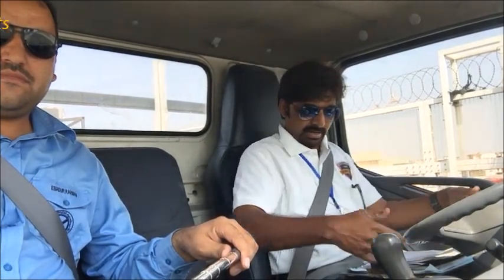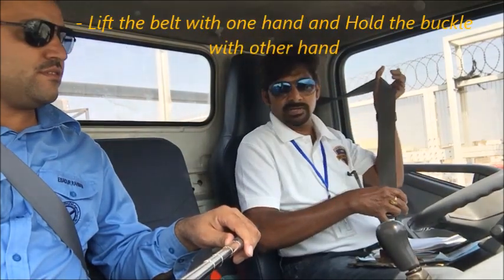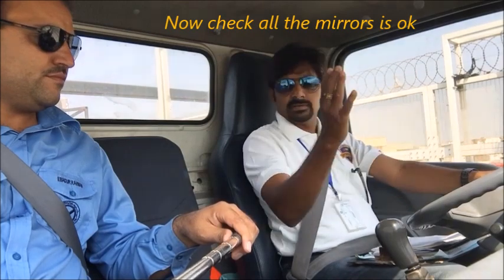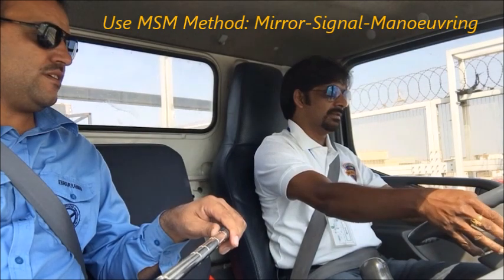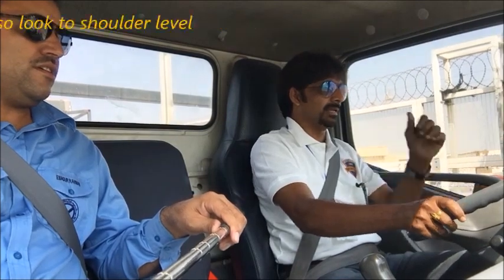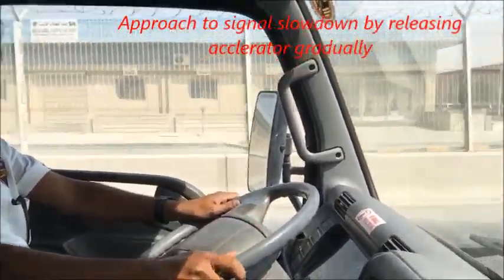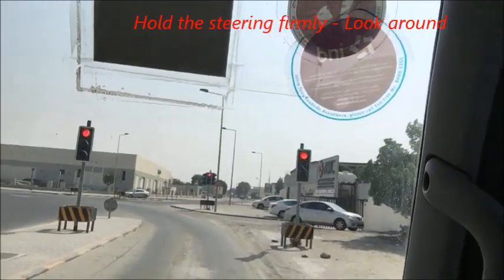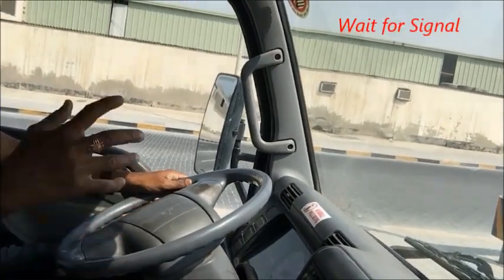Starting and Moving - Defensive Driving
Steps to be taken before moving on roads - Starting & Moving